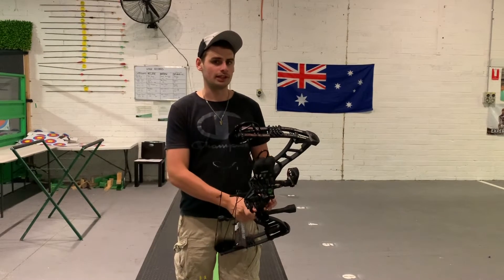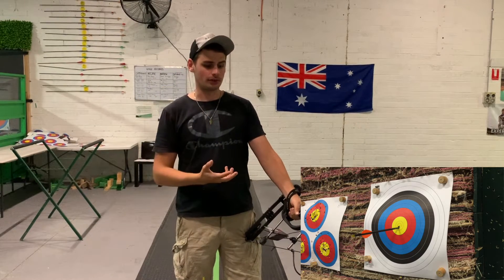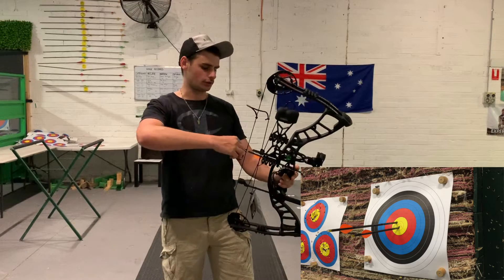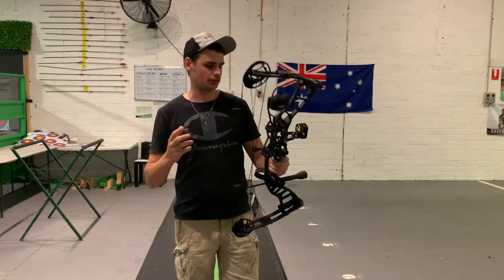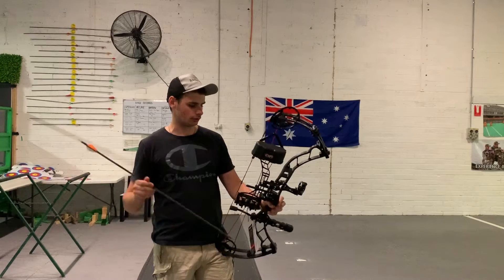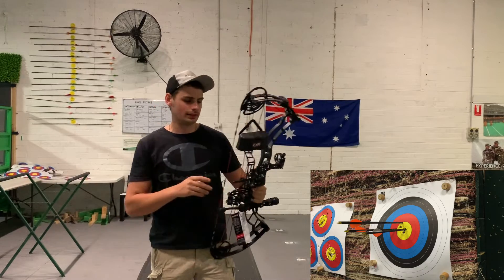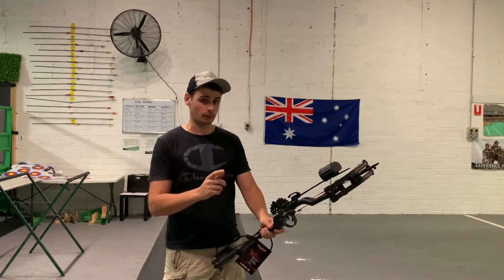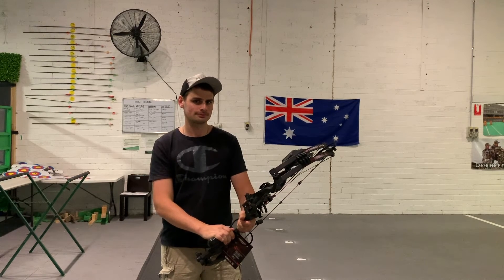Hoyt Powermax VS Obsession Turmoil Compound Bow Review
In this video we compare the Hoyt Powermax RTH to the Obsession Turmoil RZ RTS.